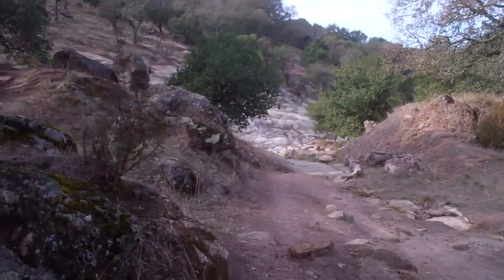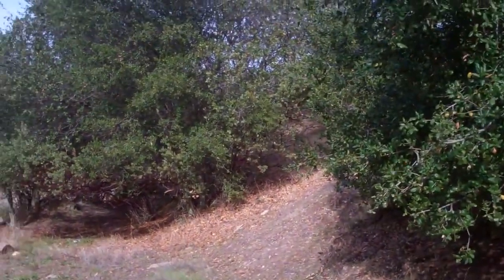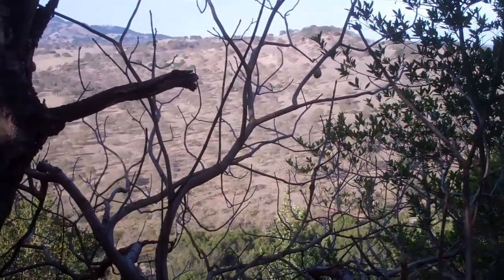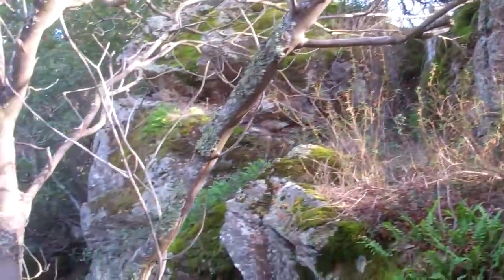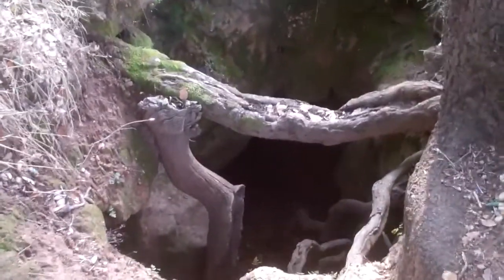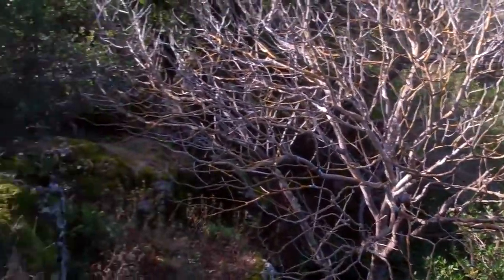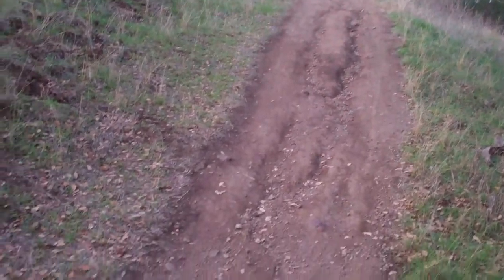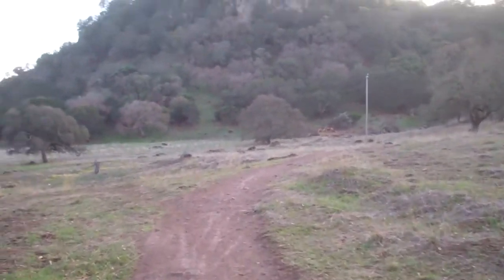[405] Caching out the park - 2011-11-13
Today I got all of the caches that I could in Rockville park.